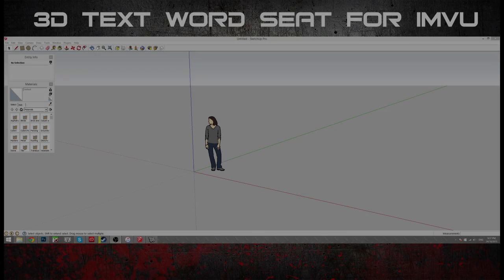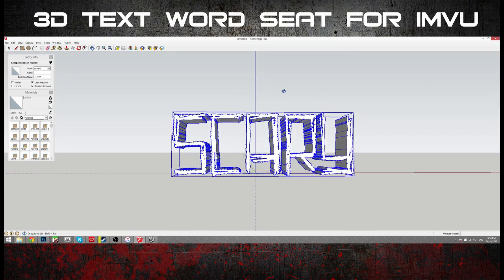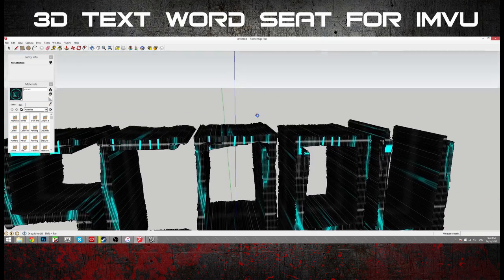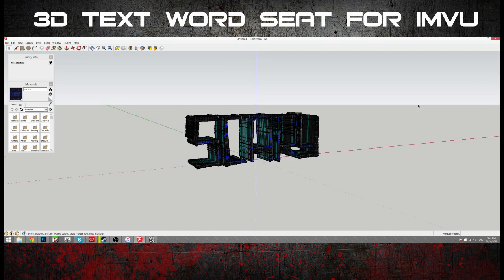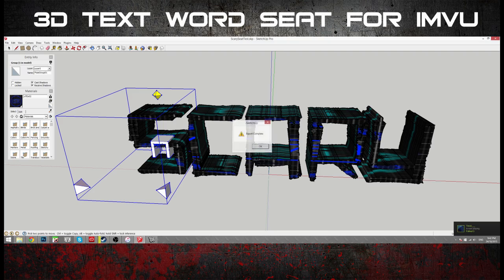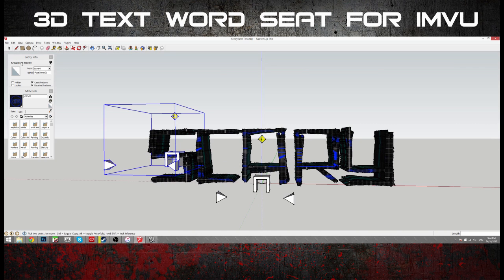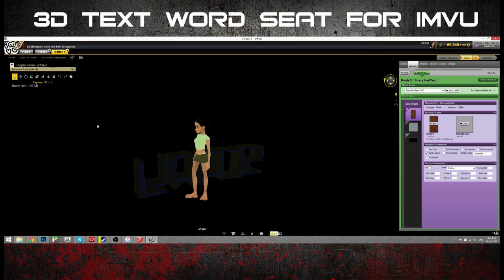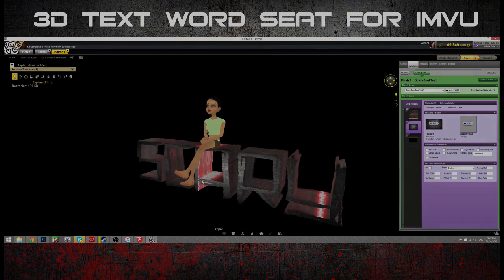Sketchup to IMVU,Tutorial. 3d Text Word Seat (how to) :D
Just a quick, basic tutorial on creating a ever popular "3d Word Seat" mesh for use with IMVU.

**Note These Only work with Sketchup versions 8**